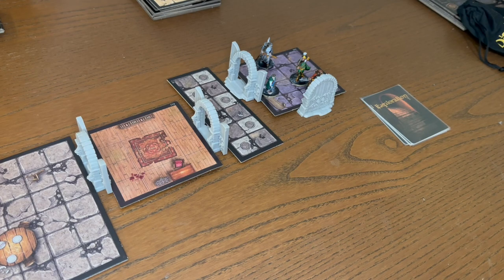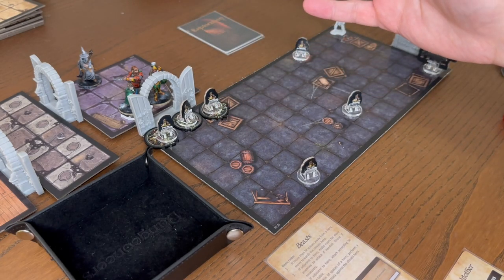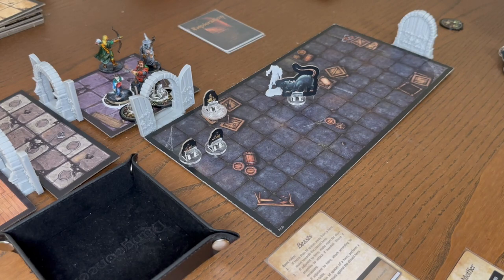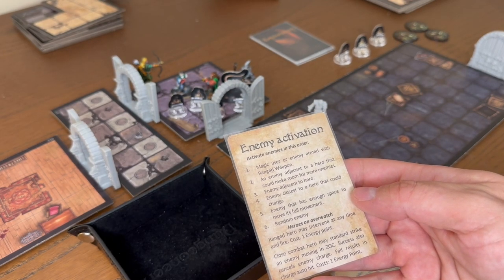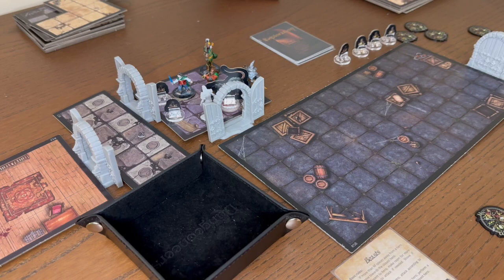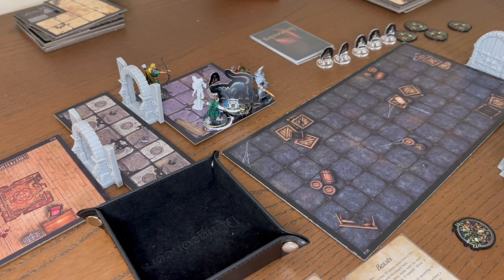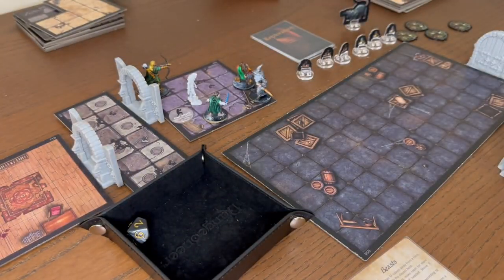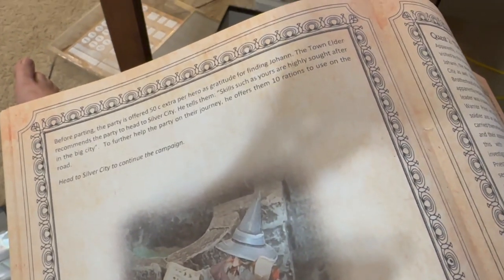League of Dungeoneers - Part 4 - Spring Cleaning - Part 2/2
Nathan takes his party under ground!

Some rules goofs:
- You need alchemy tools to harvest parts.
- At one point I roll a 00 and a 0 which is a 100 not a 0 as I interpreted it.